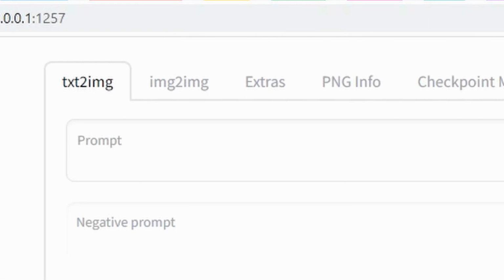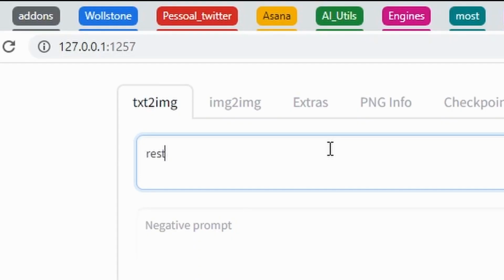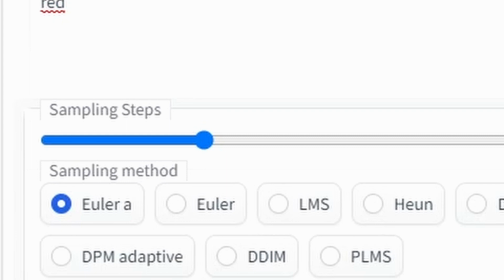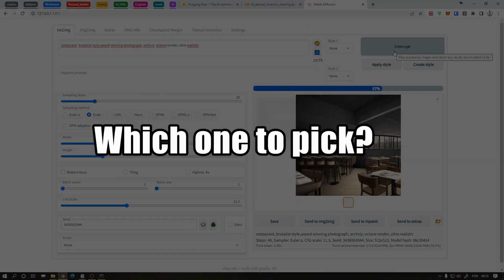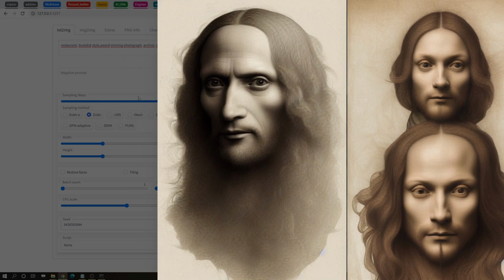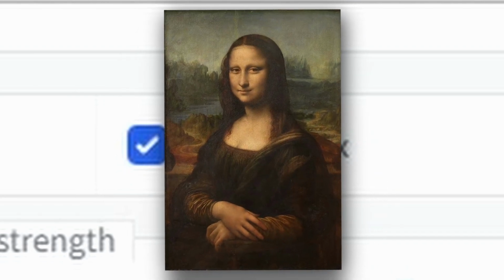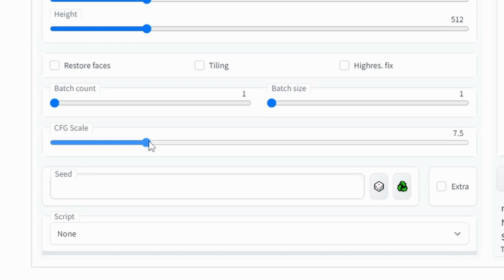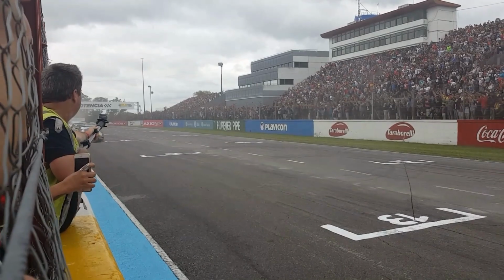In Depth Overview of Stable Diffusion Settings (FAST)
If you want to better understand what you are doing while running SD, this is the guide for you!

On this episode:
It's dangerous to wander the web without links, take this 🗡